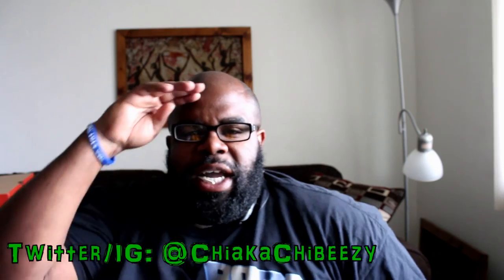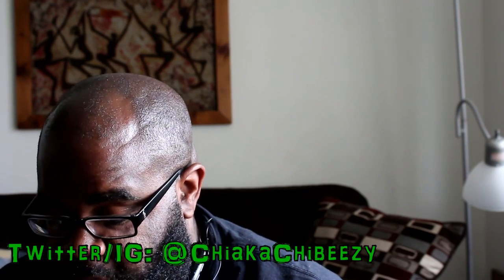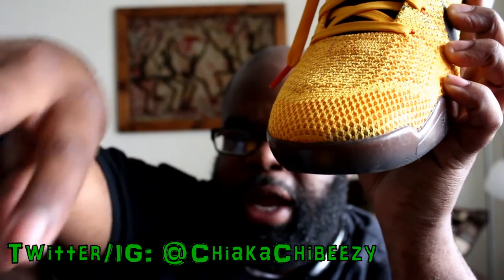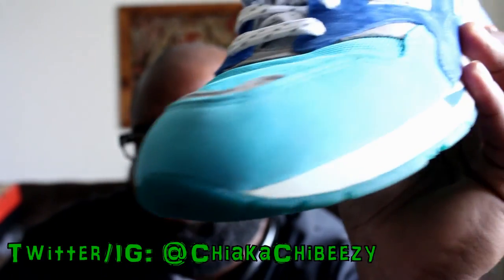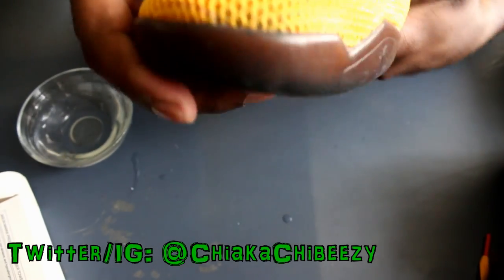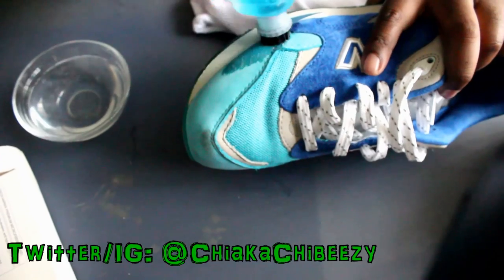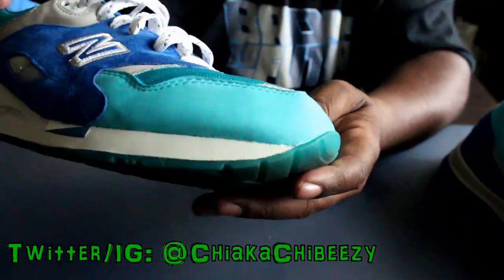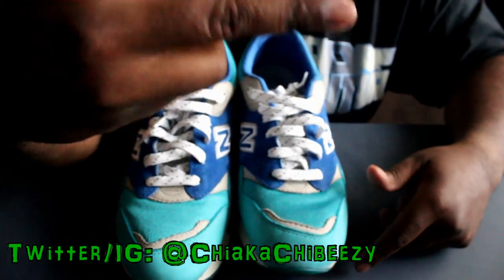Sneaker Essentials: "Tight Scrub" Cleaner Test and Review